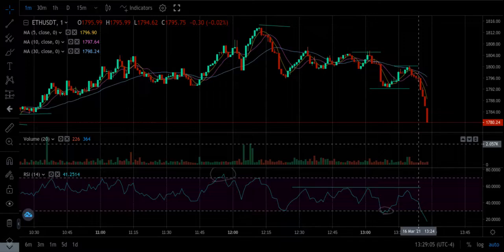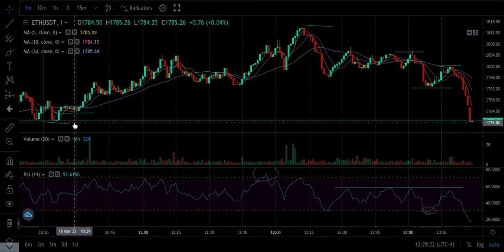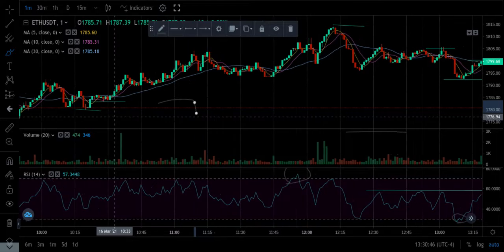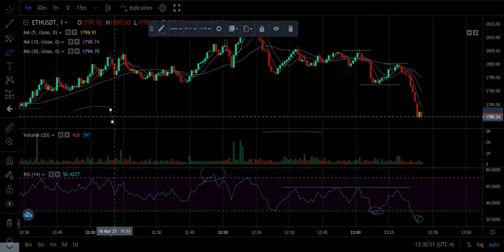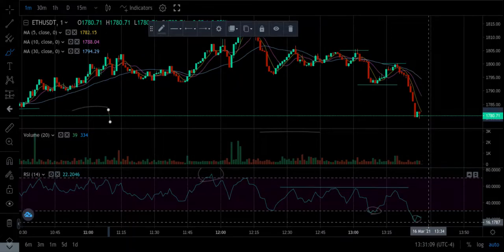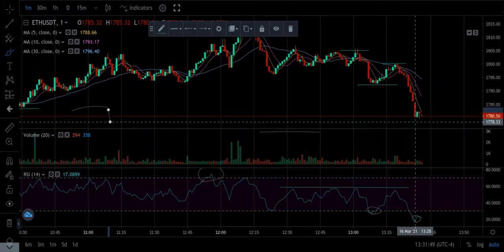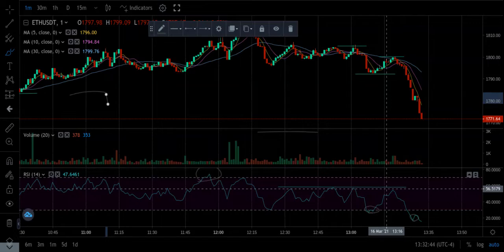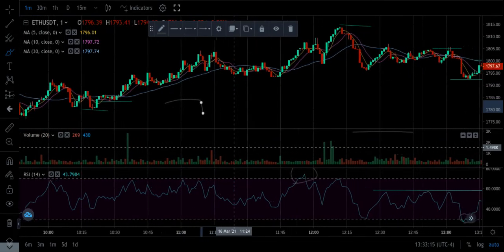Cryptoballers X: Setting a Trading Zone for 1 Minute Chart with $ETH Pt.2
Welcome

Follow us on new Twitter @CryptoballersX

The Smallest Crypto Channel in the Cryptoverse​​​​​!!

🔥💰Making 50x on BitSeven​​​​​ 💰🔥
BitSeven Sign Up FREE

Disciples and Cryptoballers and related parties do not provide investment, tax, or accounting advice. You should consult your own financial, tax  and accounting advisers before taking any action related to finance.

Section 107 of the Copyright Act provides the statutory framework for determining whether something is a fair use and identifies certain types of uses—such as criticism, comment, news reporting, teaching, scholarship, and research—as examples of activities that may qualify as fair use.

​ DefiNews​​​​​ AltCoinNews​​​​​ LeverageEducation​​​​​ Beware OracleScam​​​​